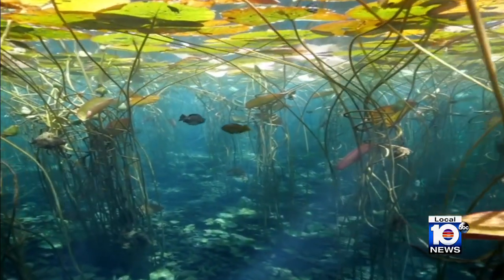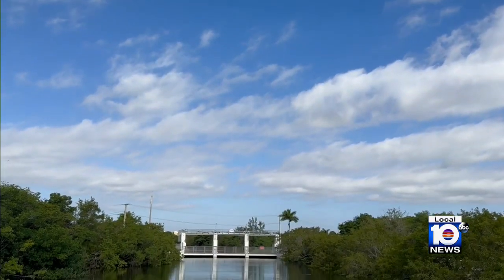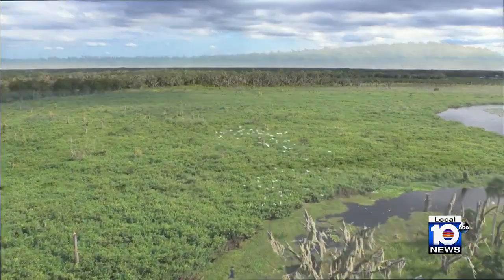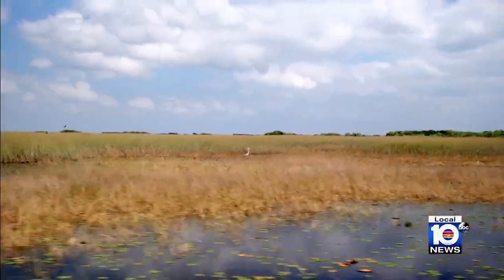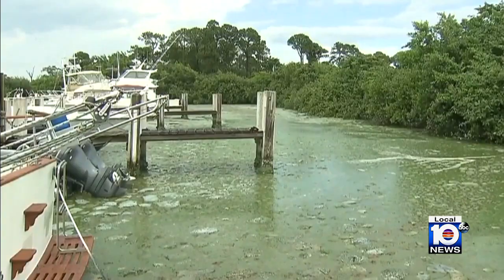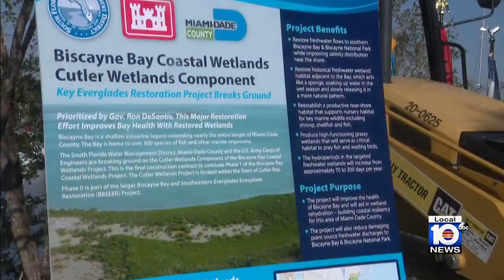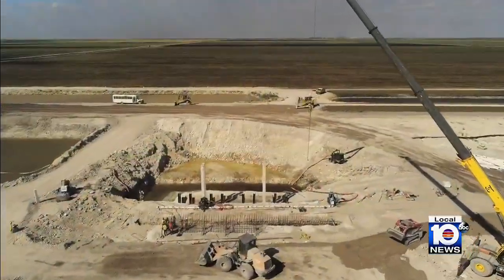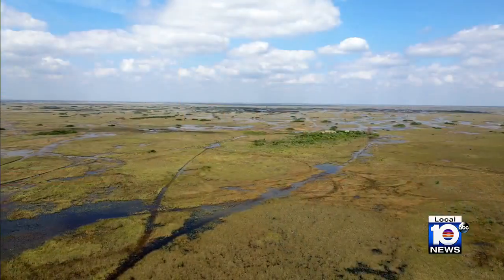Multiple projects underway intended to help Biscayne Bay, Florida Everglades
Wednesday is World Water Day, a day that highlights the importance of fresh water and the sustainable management of fresh water resources.